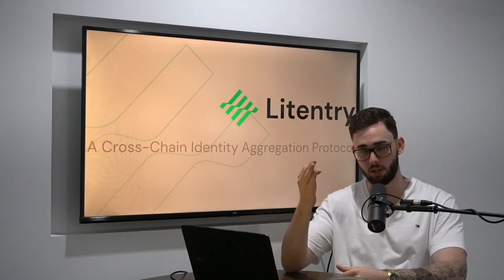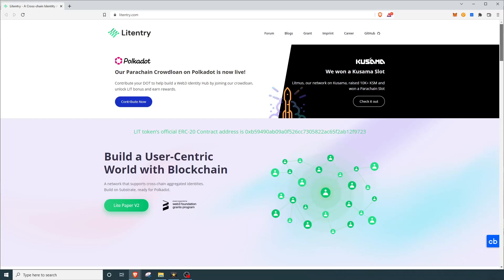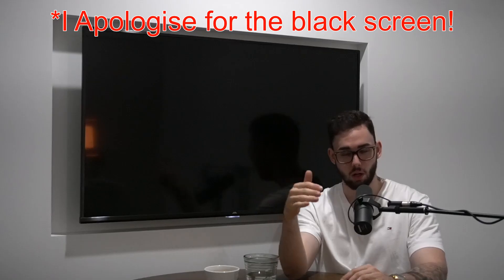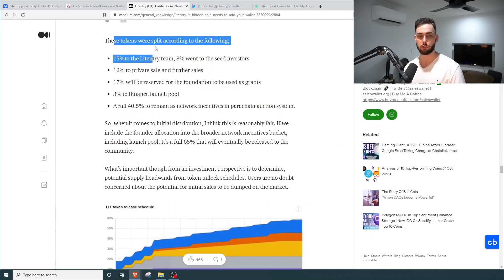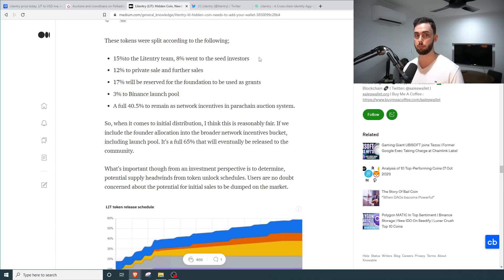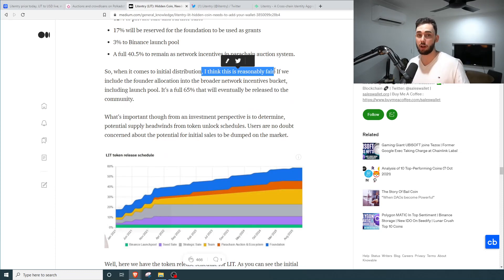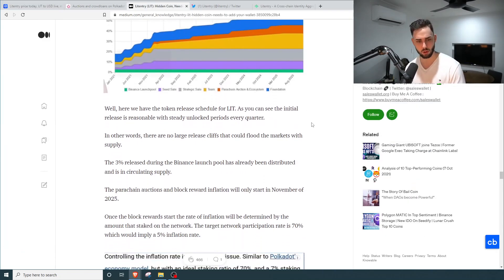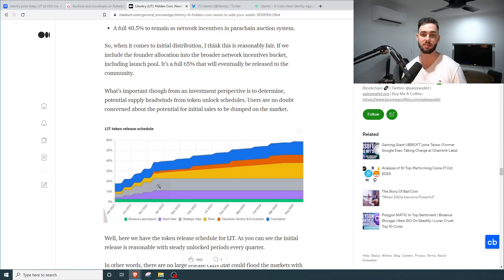Litentry Review - Connecting Digital Identities For Web 3! (Polkadot Parachain)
Digital Identities are a fundamental requirement for any financial application, so why does web 3 lack in this area? Find out!

In today’s video we are taking a look into Litentry, a cross-chain identity aggregator that plans to be the #1 hub for all identity verification for web 3.0! Identity verification is an extremely important topic for any industry, and even more so for financial products. So why is it that DeFi applications are so asynchronous when it comes to verification? Probably because they are missing the crucial link that aggregates accumulated data on identities so the user can have optimal use. Conventional KYC methods are temporarily in place but for how long? I think Litentry has a chance to make magical things happen. Find out more from the video!

Thank you all so much for your support, it means so much!

0:00 - What is Litentry?
5:47- Broad Fundamental Analysis
19:45 - My Opinion